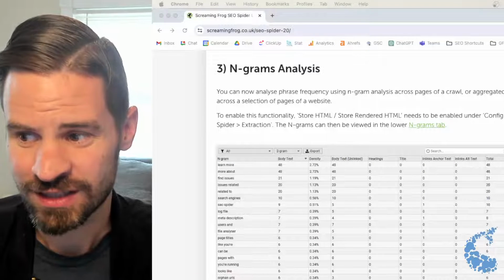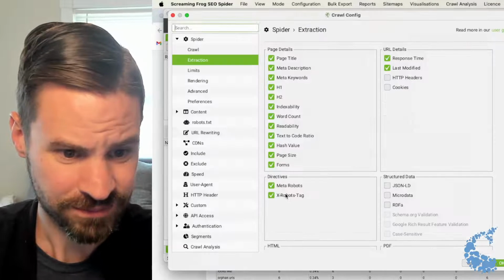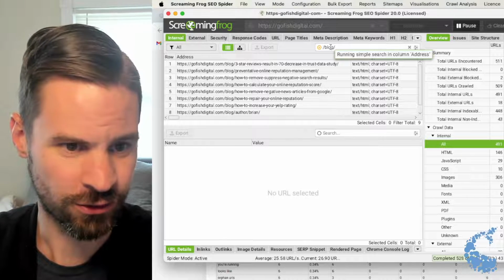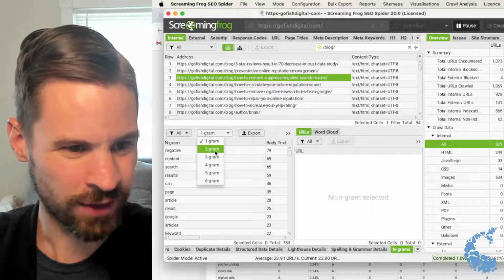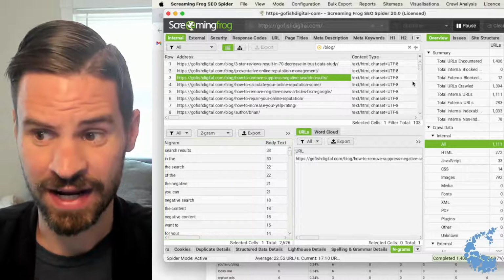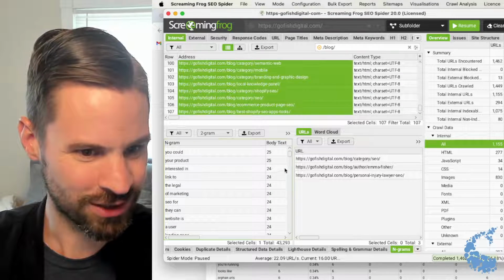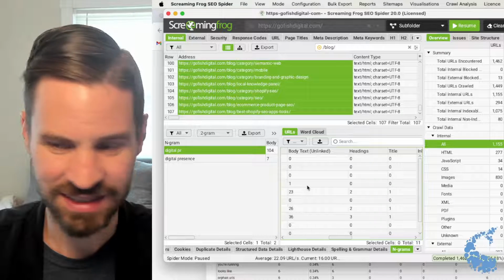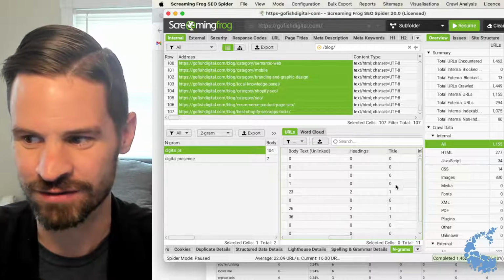How to Use N-Gram Analysis in Screaming Frog for Better SEO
Learn how to use Screaming Frog’s N-Gram Analysis feature to uncover keyword patterns and optimize your site’s content strategy. This tutorial from Go Fish Digital walks you through how to extract and interpret n-gram data from a site crawl, helping you identify common phrases, improve on-page SEO, and enhance keyword targeting. Perfect for technical SEOs, content strategists, and digital marketers looking to level up their audits.